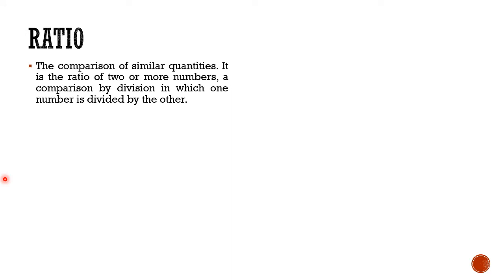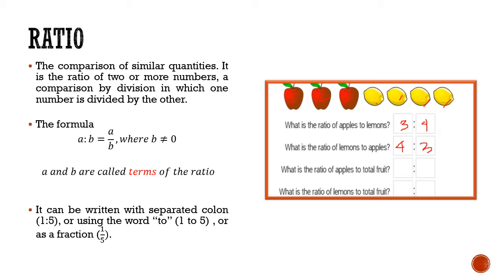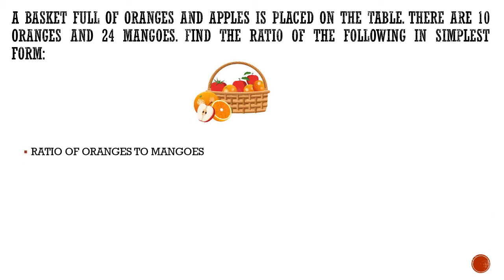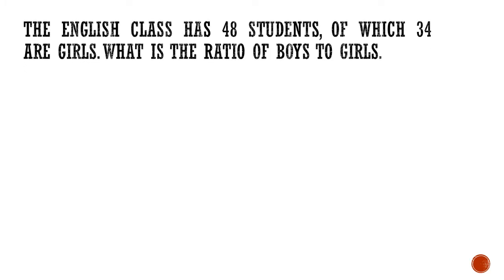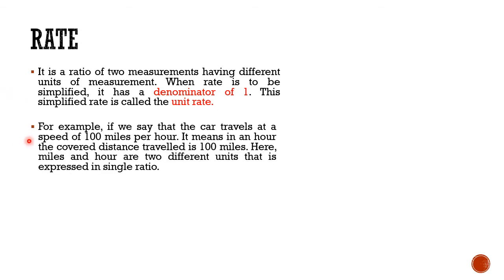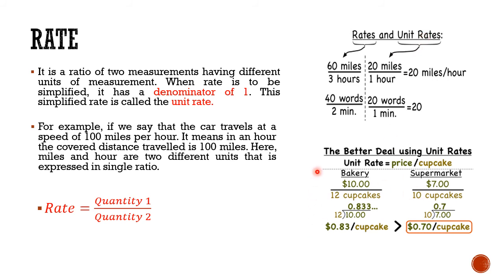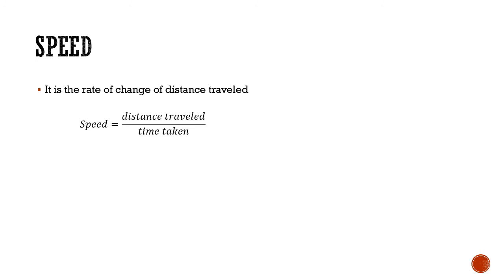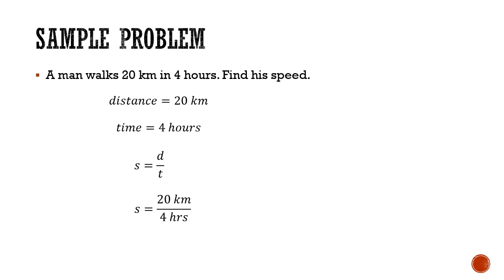Ratio, Rate, and Speed (Taglish Tutorial)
This video talks about ratio, rate and speed. It gives pointers to easily understand the concept of this topic. Also, there are sample problems applying the concept as well as evaluation test for you to assess yourself if you really learned about this video.

Happy Watching!!!

References:

E-Math Worktext in Mathematics
by Orlando A. Oronce and Marilyn O. Mendoza